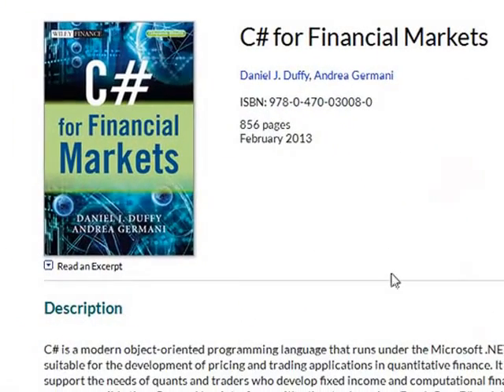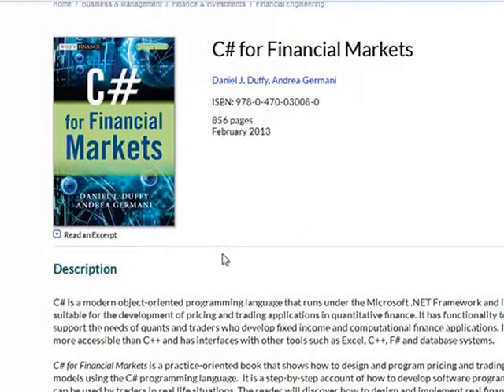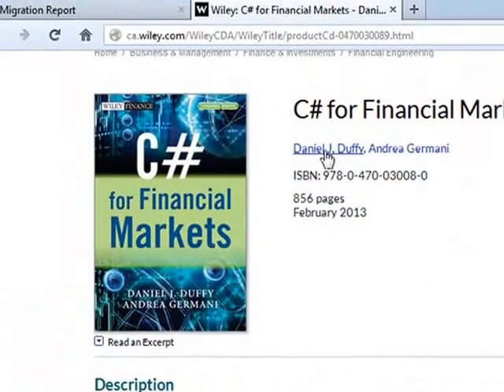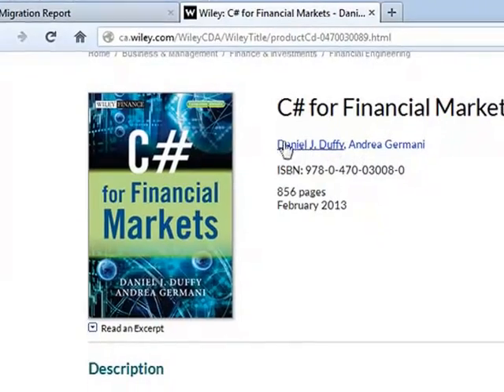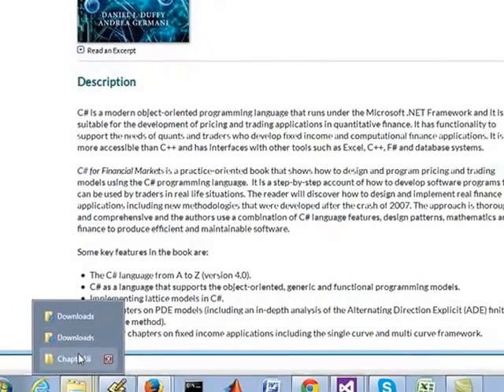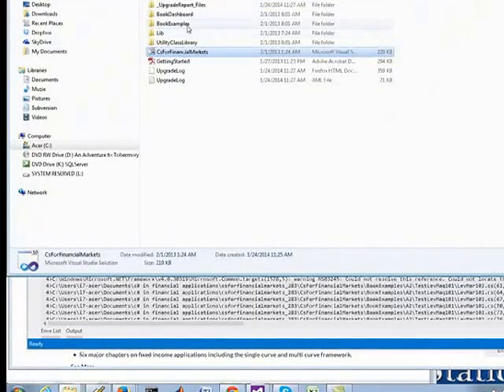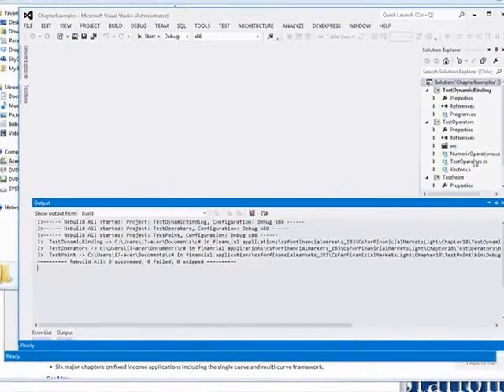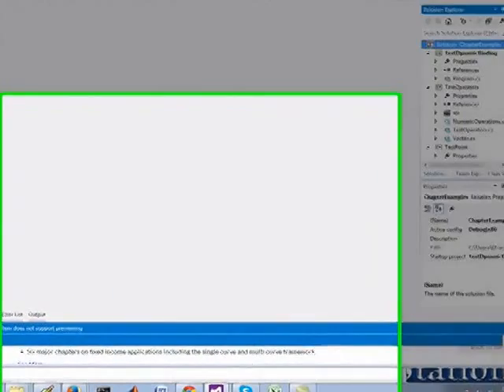Excel and source code examples acquired for C# in Financial Applications book